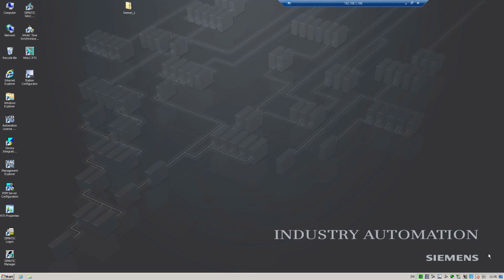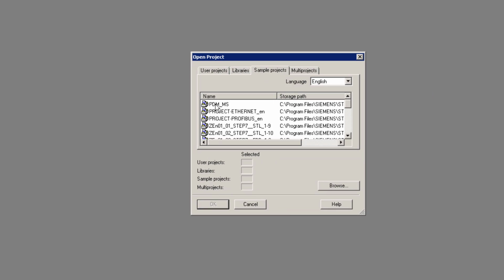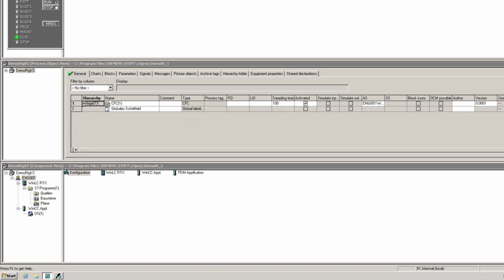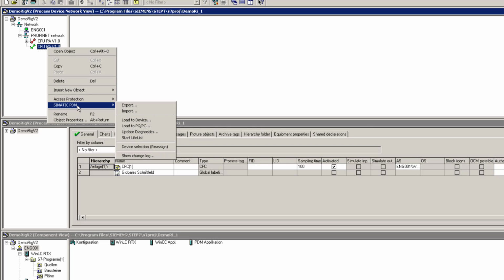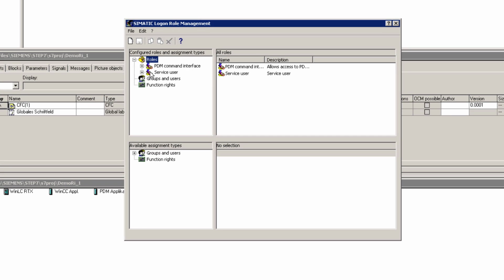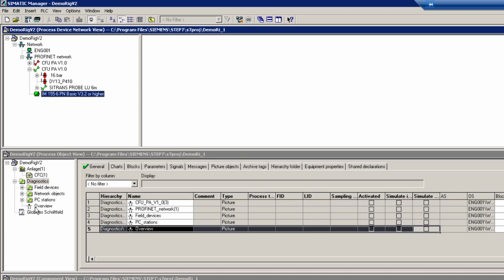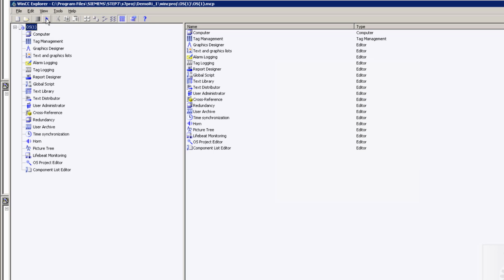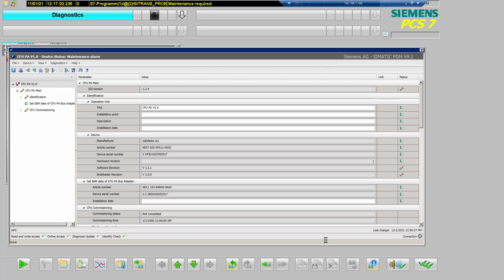Initial Set-up of SIMATIC PDM Maintenance Station V3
This video demonstates how to set-up your first project for SIMATIC PDM Maintenance Station V3.0.  I very useful reference for a task you my only perform once a year.